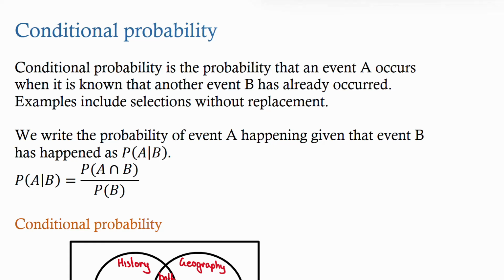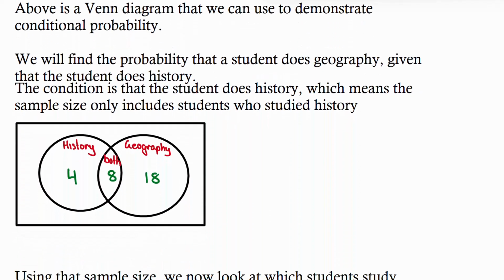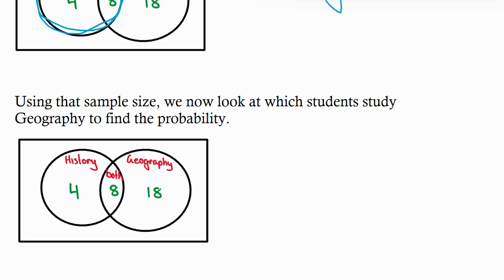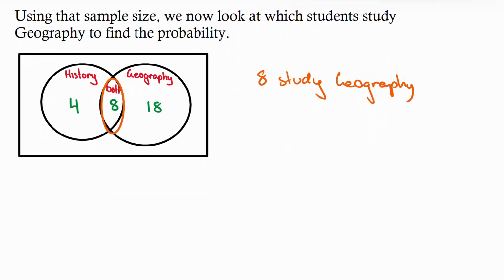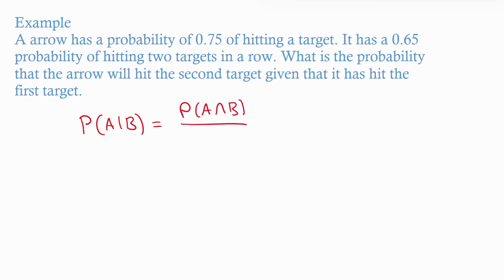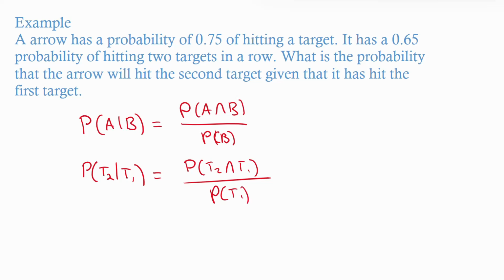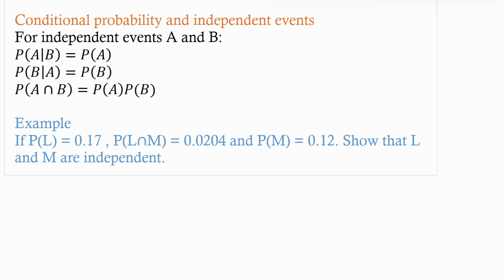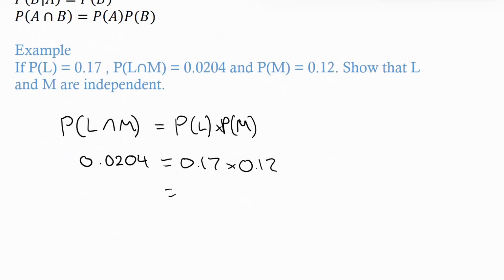Conditional Probability with Worked Examples